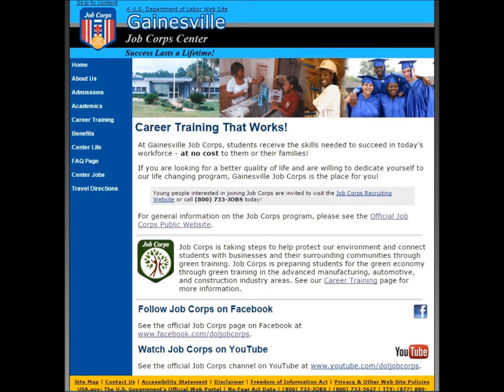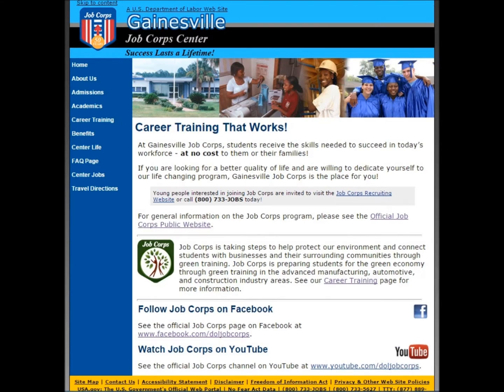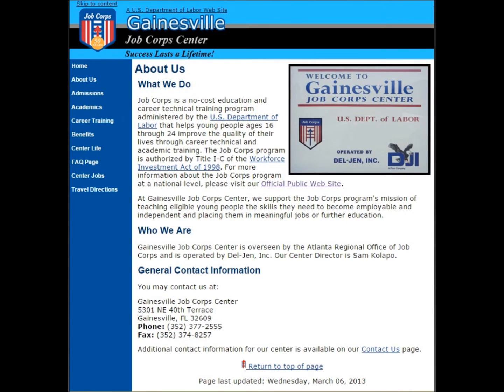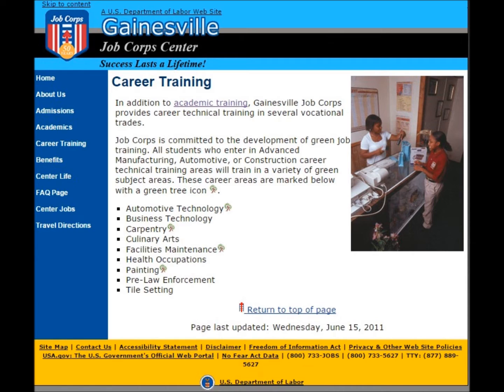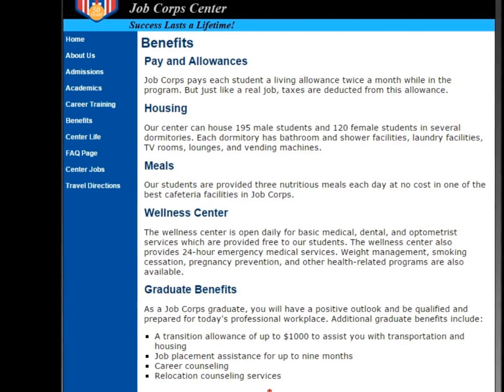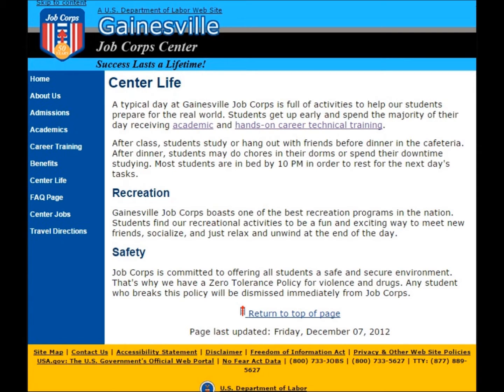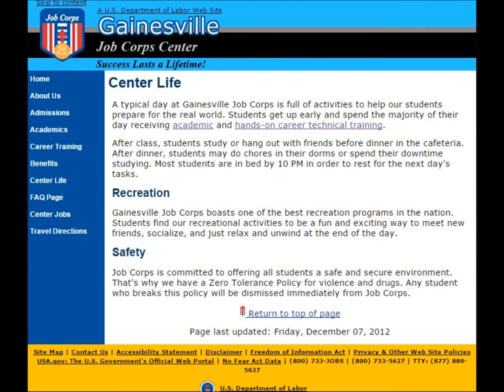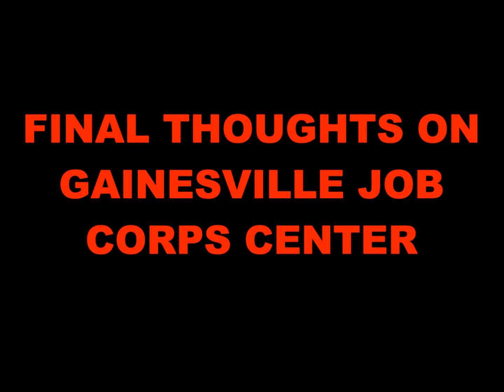Gainesville Job Corps Center Review